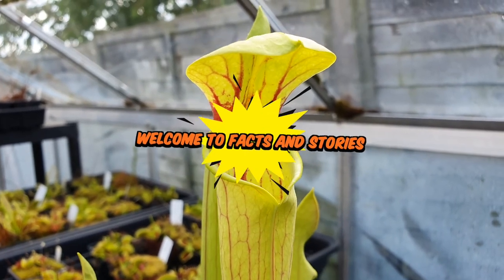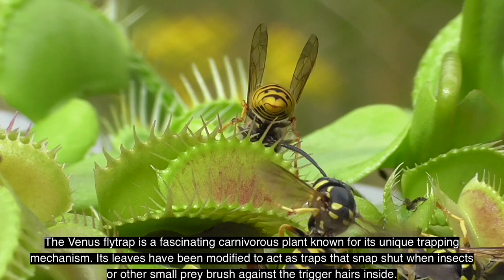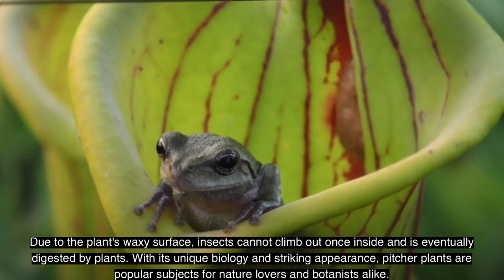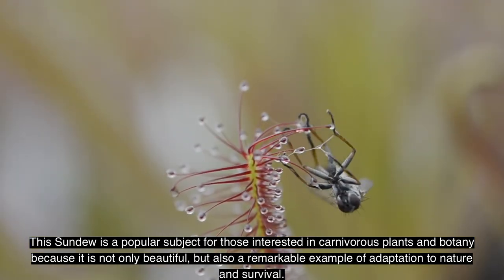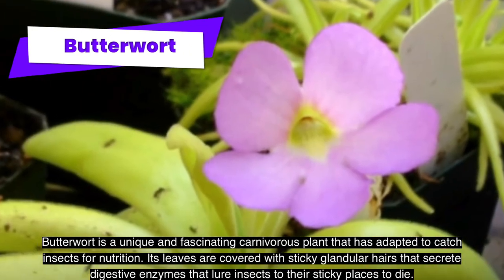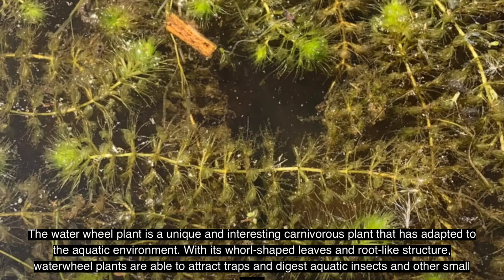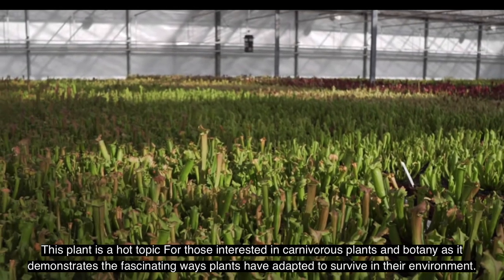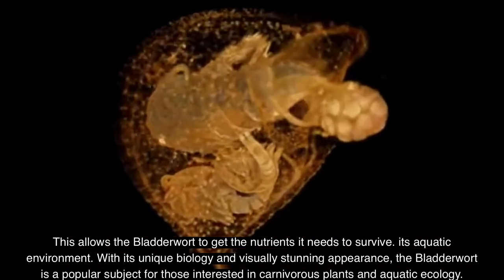Top Carnivorous Plants | Plants That Eat Animals 🌿 😨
Looking for deadliest & top carnivorous plants that eat animals? What are some interesting facts about carnivorous plants?

Hey guys! Welcome to Facts and Stories and today, we'll take a closer look at carnivorous plants a fascinating species known for its ability to catch and digest small animals including frogs.
Carnivorous plants are a type of predatory flowering plant that consumes animal flesh for sustenance. Plants that have evolved traps and other mechanisms to capture and digest insects and other animals are known as carnivorous plants or insectivorous plants.
Carnivorous plants consume small vertebrates and invertebrates such as insects, spiders, crustaceans, and other small soil and water-dwelling invertebrates and protozoans. Carnivorous plants are able to trick prey into eating them because their leaves have evolved to act as traps. Bright colors, extra-floral nectaries, guide hairs, and leaf extensions are used by many traps to entice their prey. After killing its prey, the plant or its partners consume it for food. The plant is able to take advantage of the nutrients freed up by the decomposing body.
Although most carnivorous plants can thrive without eating animals, they thrive and reproduce much more successfully when they get their nutrients from their prey. These plants stand out due to their obvious trapping mechanism, which is always a modified leaf. There are many different types of traps, and they are classified as either active or passive depending on whether or not they move to capture prey.
▶️ Top 8 carnivorous plant species:
 • Venus flytrap
 • pitcher plants
 • sundew
 • Cobra plant
 • Butterwort
 • waterwheel plant
 • yellow trumpet
 • bladderwort
Carnivorous plants can be found in a wide variety of environments, but they prefer moist areas with low levels of nutrients, such as bogs, swamps, waterways, forests, sandy or rocky areas. The United Kingdom is home to many native carnivorous plant species, such as sundews, butterworts, and bladderworts, which can be found on every continent except Antarctica.

So, watch the video till the end and let me know your thoughts about the video in the comments.